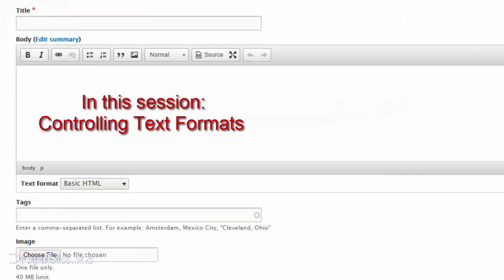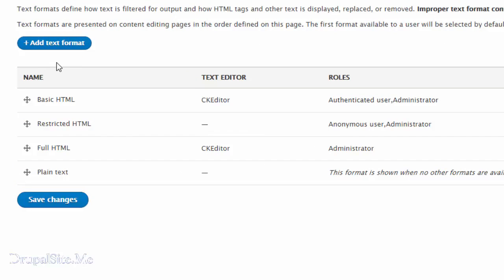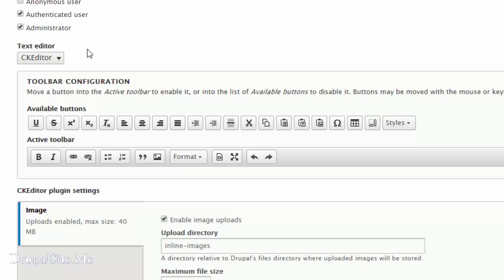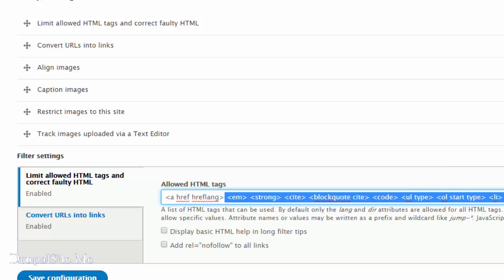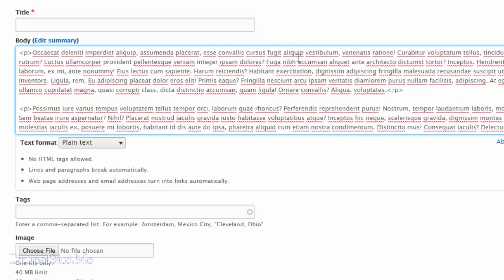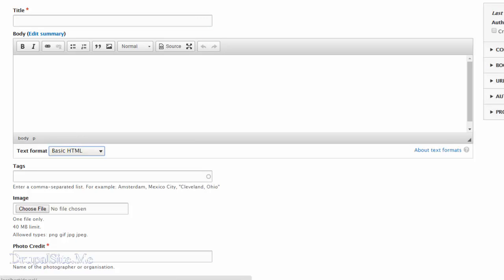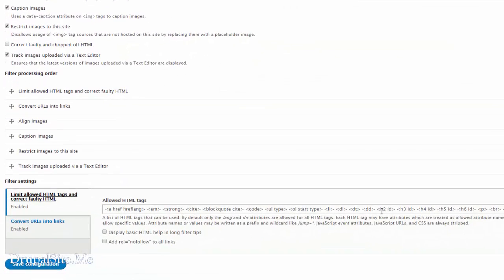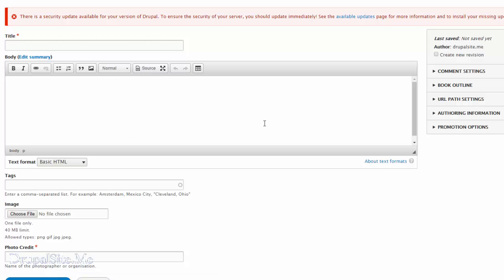I 14 - Control HTML Tags for Security